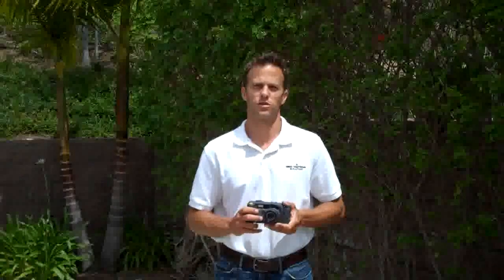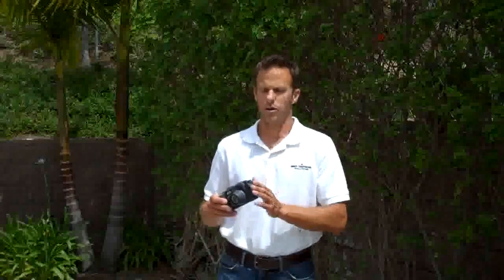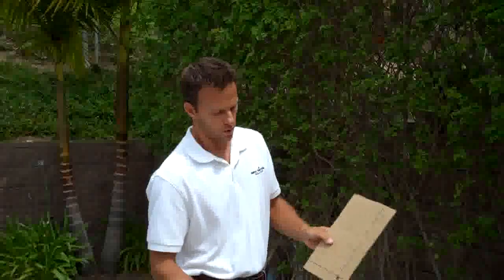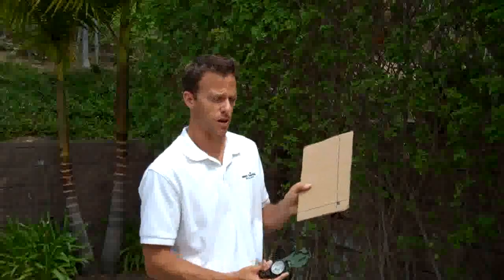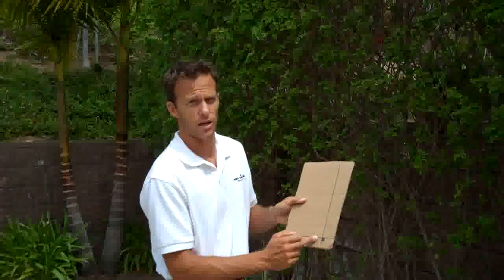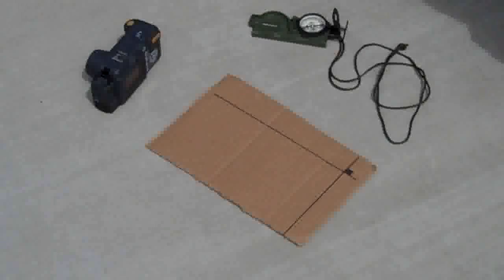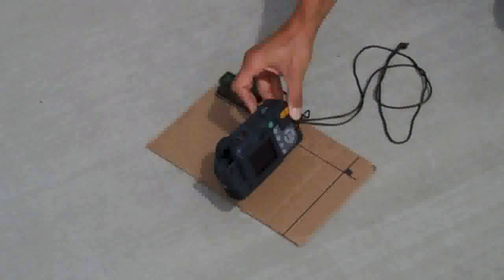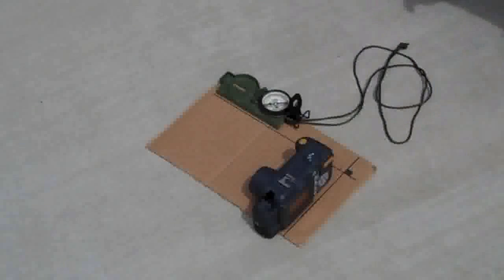Ricoh 500SE GPS Camera: Compass Calibration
500SE-M GPS Tactical Camera: compass calibration procedures for the Ricoh 500SE-M GPS camera.